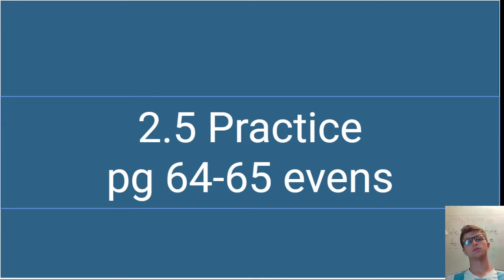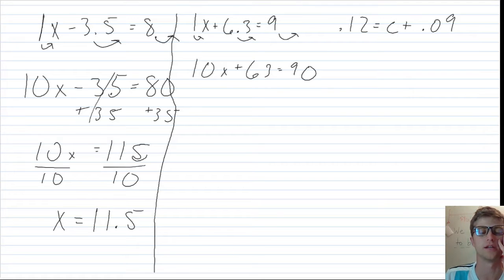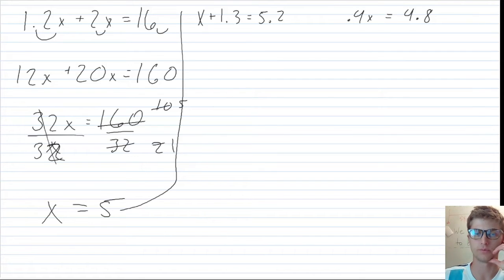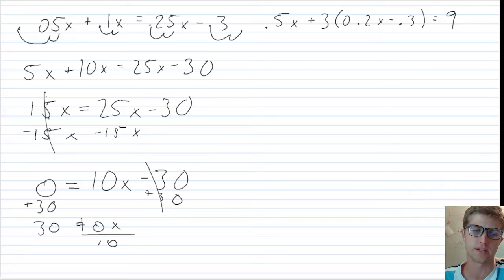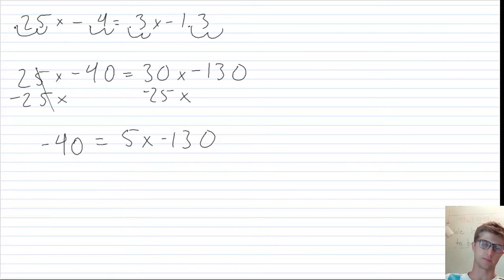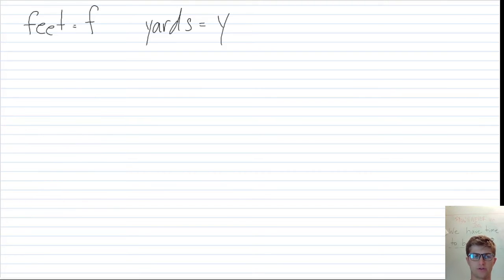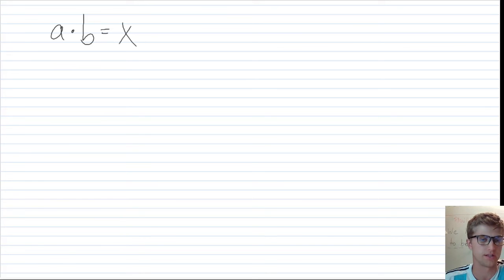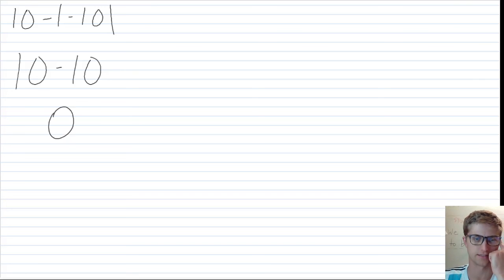2.5 Practice 64 evens